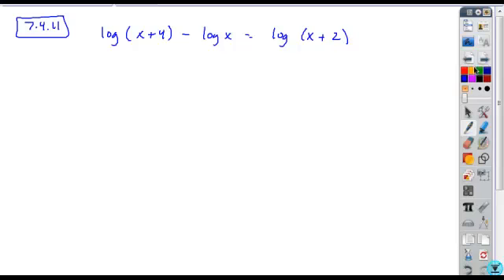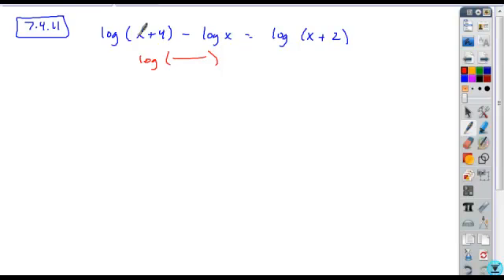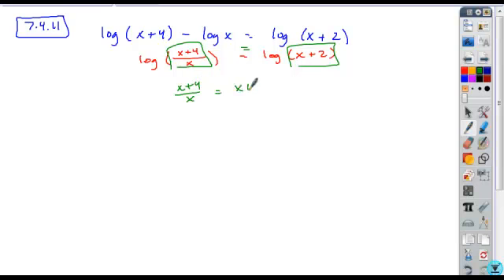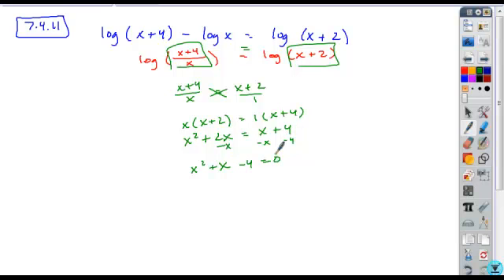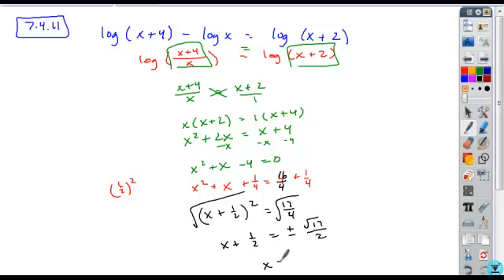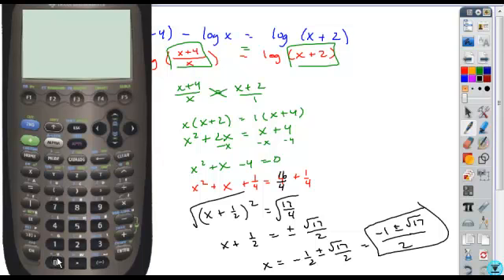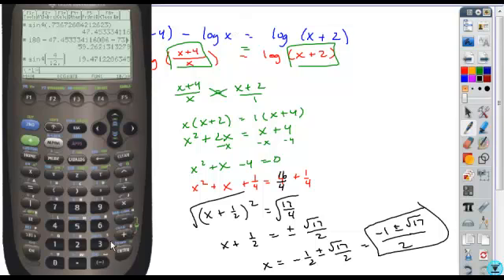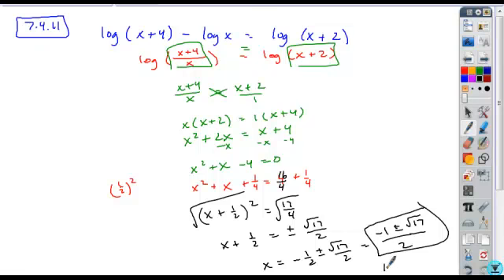7 4pre hw11